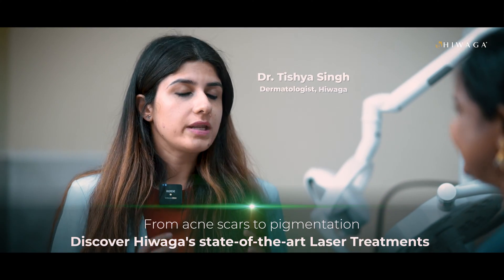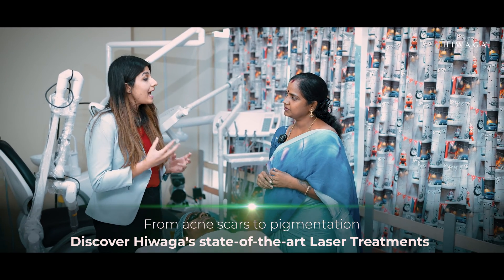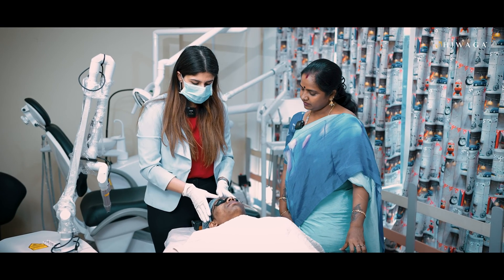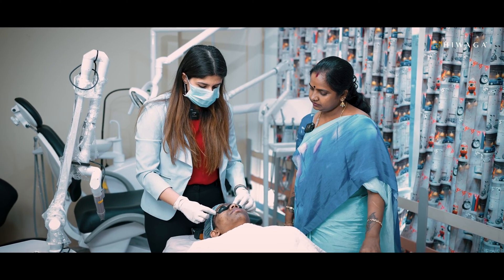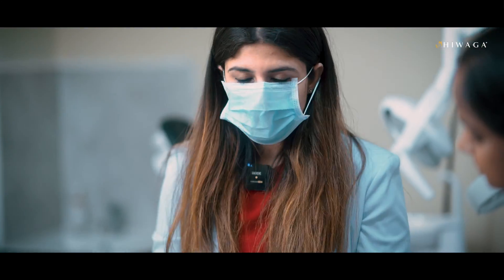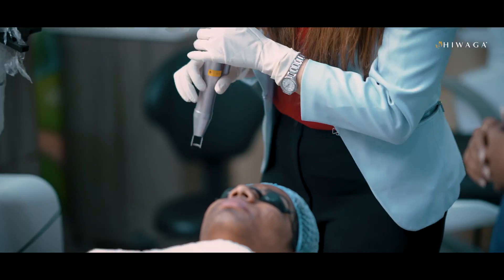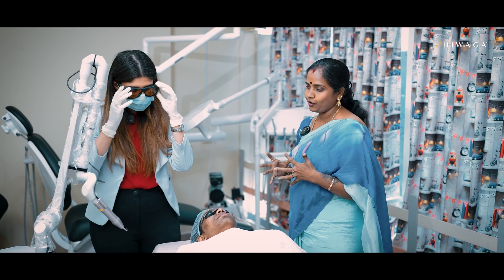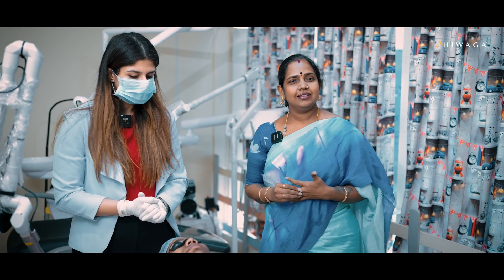Revolutionizing Skin Care | Laser Technology | State-of-The-Art Laser treatments | Hiwaga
Embark on a journey of skin transformation with CEO Mrs. Haritha Reddy and Dr. Tishya Singh at Hiwaga. Dive into the world of advanced laser technology as Dr. Tishya demonstrates its incredible capabilities in treating a myriad of skin concerns. From acne scars to pigmentation issues, discover how Hiwaga's state-of-the-art laser treatments can rejuvenate and revitalize your skin, leaving you with a radiant and flawless complexion. Say hello to a brighter future with Hiwaga's innovative approach to skincare.